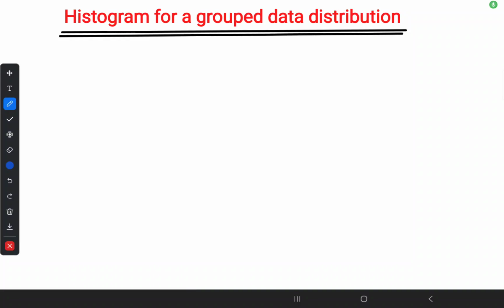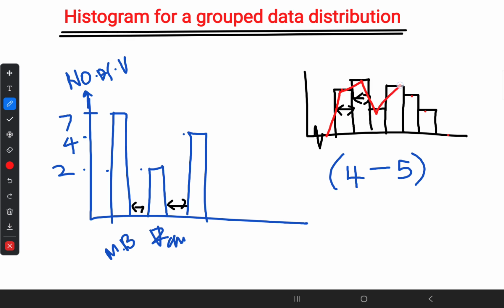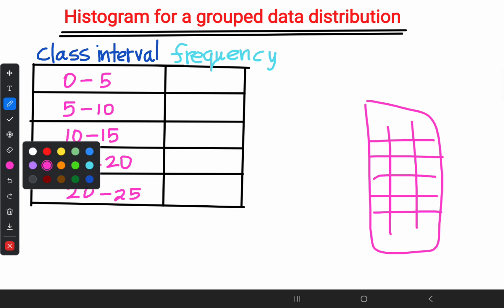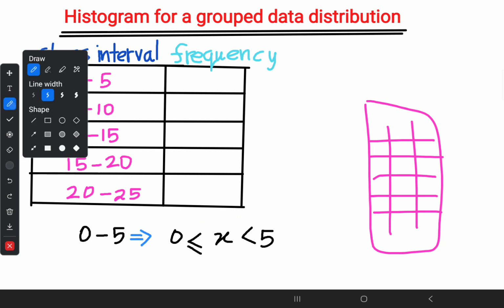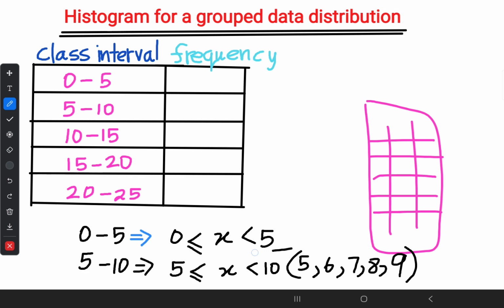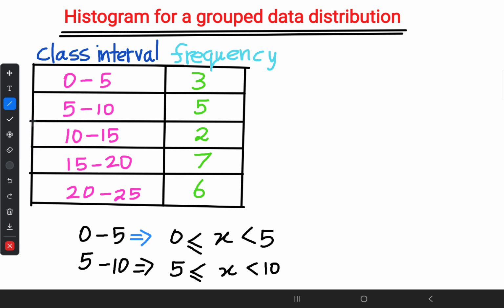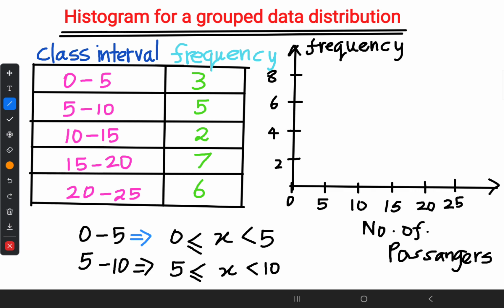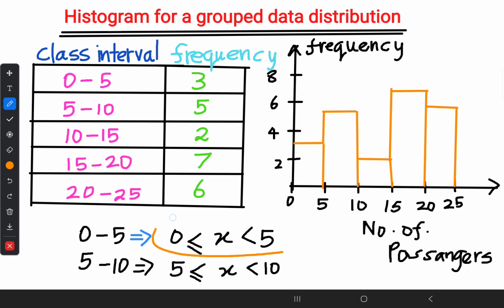1️⃣ HISTOGRAM☆ Frequency Distribution grade 11 Maths English| Data Representation and interpretation